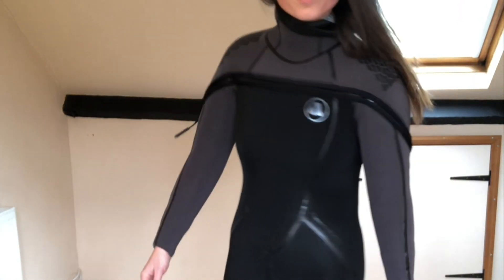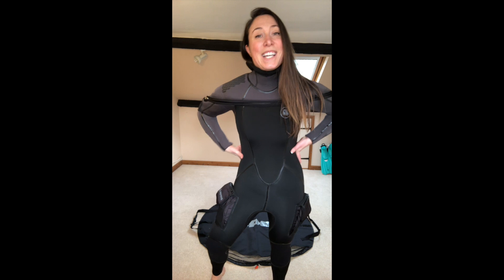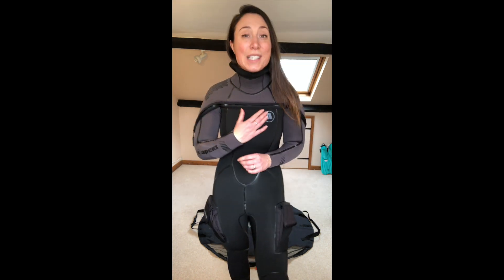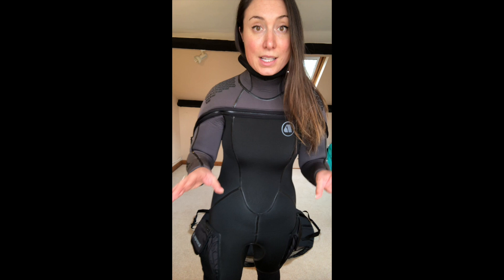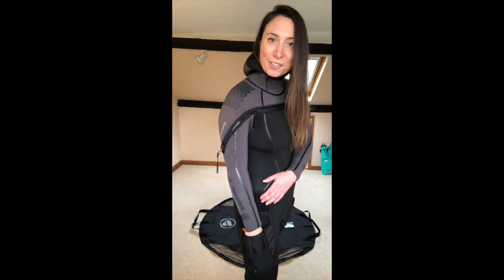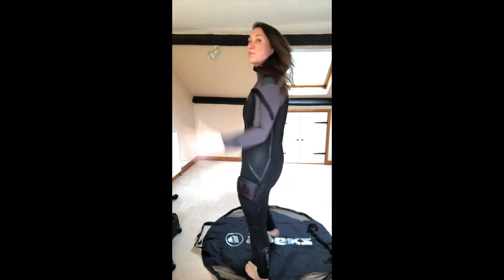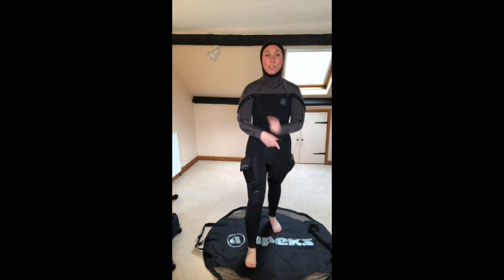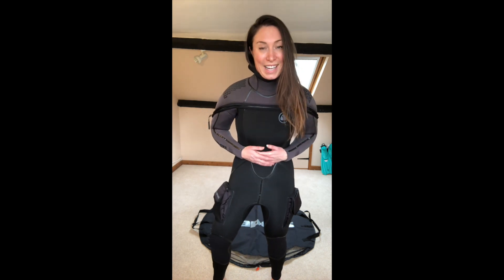APEKS NEW 7/8MM WOMEN'S WETSUIT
Apeks New ThermiQ Women’s 7/8mm Wetsuit

Apeks have just released their warmest - and most eco-friendly- wetsuit yet! The ThermiQ uses highly efficient 8mm thick neoprene on the core that provides extra thermal protection where it is needed most and slightly thinner 7mm neoprene on the arms and legs allows for greater flexibility. It is fitted with large cargo pockets on both legs that are ideal for storing your accessories and an integrated hood provides additional protection against the cold. An across the chest zipper makes it easy to put on, while internal cuffs on the forearms and lower leg minimise water ingress. Girls that Scuba founder Sarah put it to the test trying it on dry land until it’s safe to dive again! What do you think, ladies?